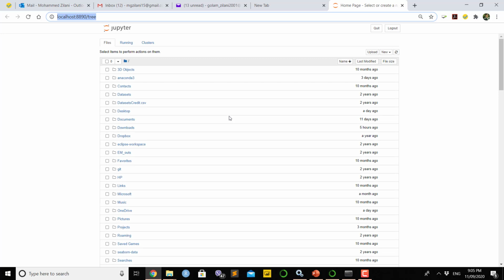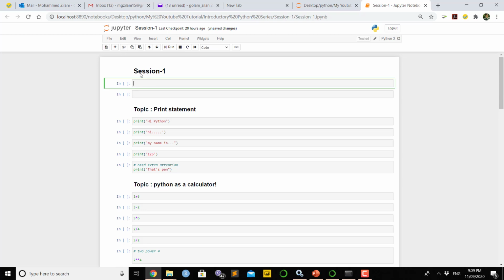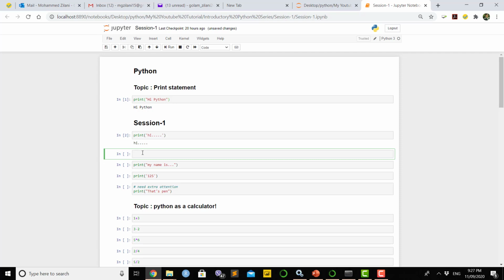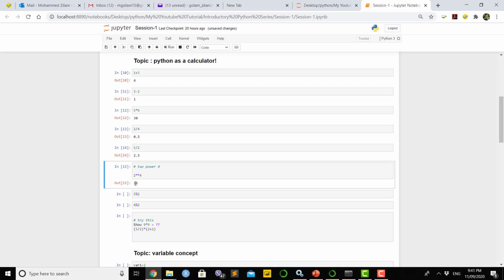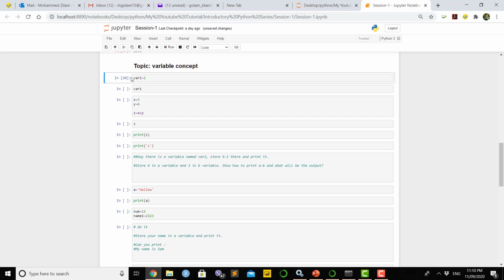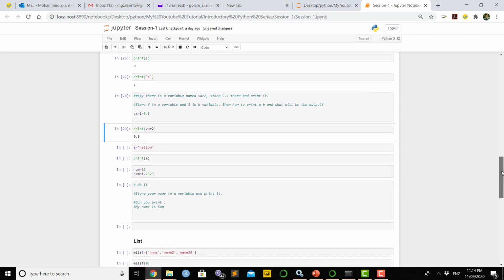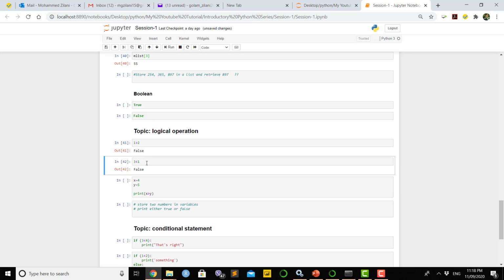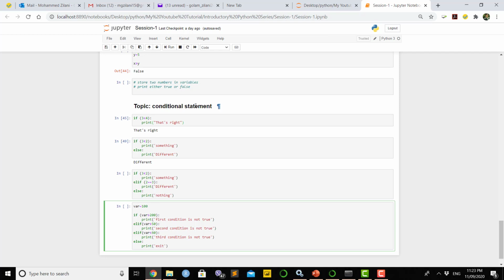Python 3 Basic | Variables, Print statement and conditional statement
This is introductory tutorial session of Python 3  to learn variables, print statement and will cover some basic operations. all the examples been explained in the jupyter notebook of anaconda navigator.

this video will be very useful for the introductory python users.